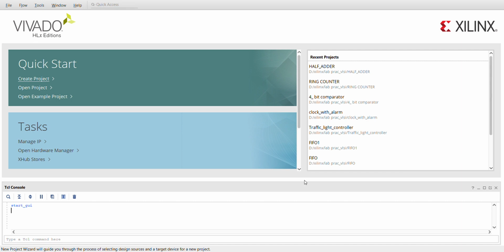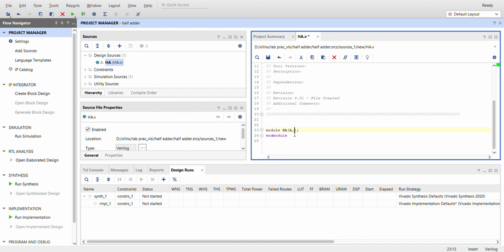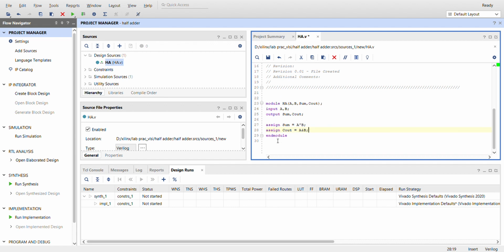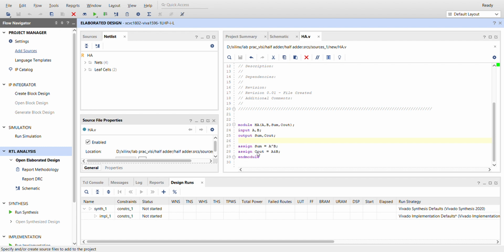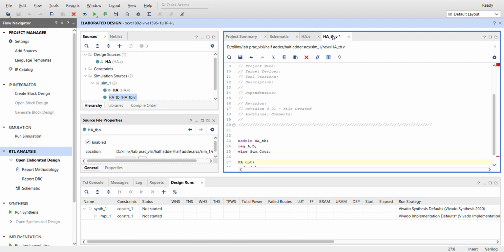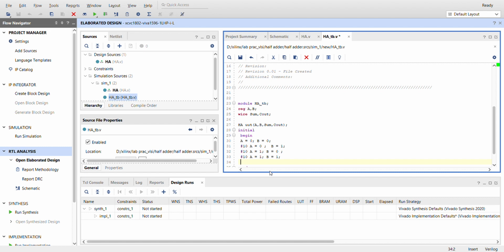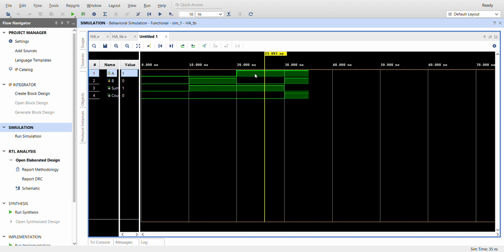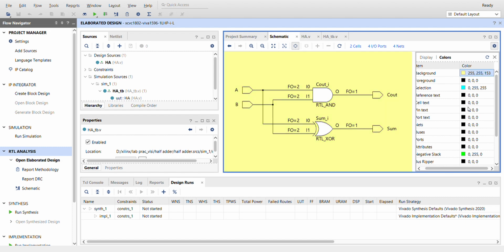Lecture - 01 Half Adder (हिंदी में)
Verilog code of half adder combinational circuit by using VIVADO software.